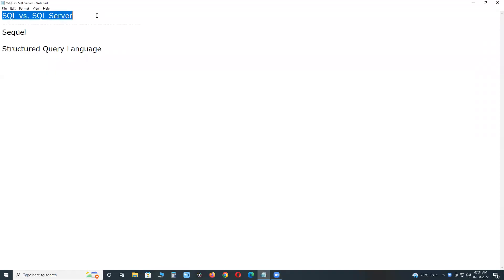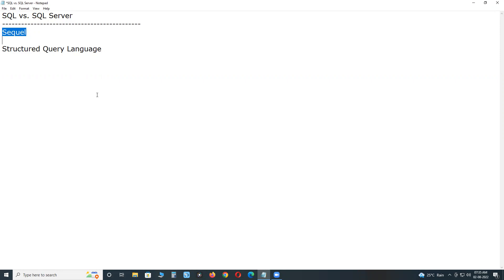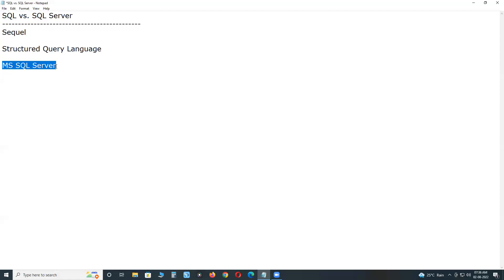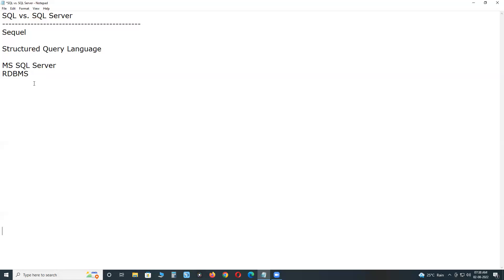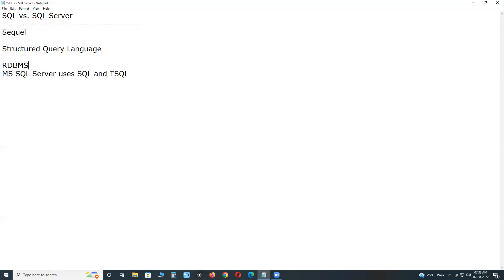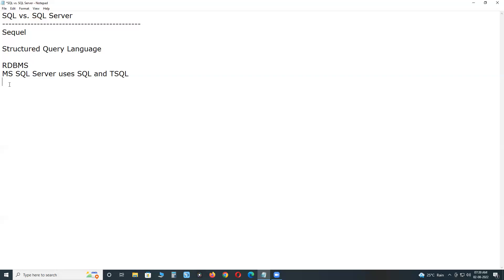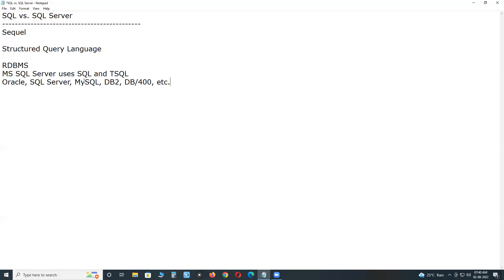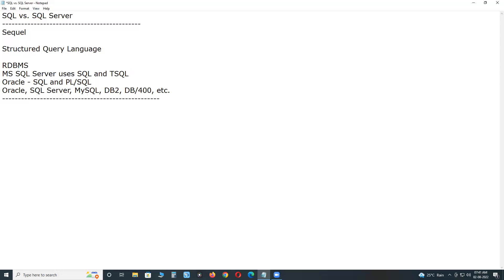SQL vs. SQL Server | G C Reddy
SQL is a query language. It is used to write queries to retrieve or manipulate the relational database data. On the other hand, SQL Server is proprietary software or an RDBMS tool that executes the SQL statements.

SQL Server, also known as MS SQL Server is an RDBMS(Relational Database Management System). It is an application that stores the database data and executes the SQL commands and queries to manipulate the relational database.